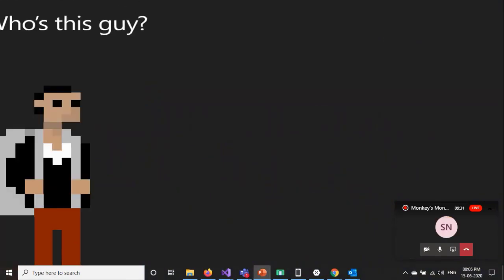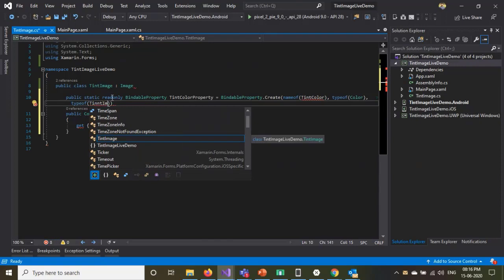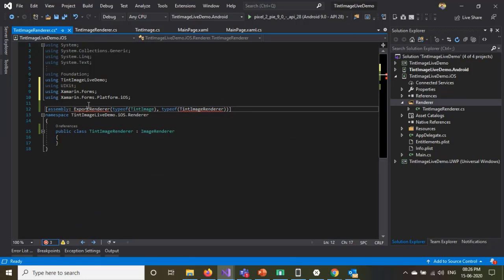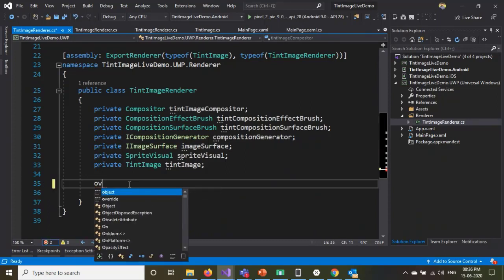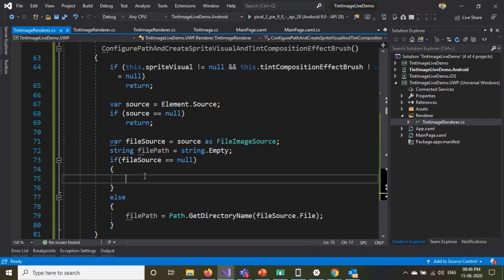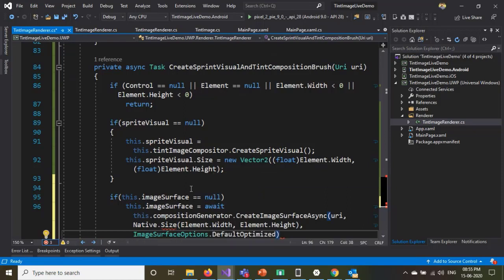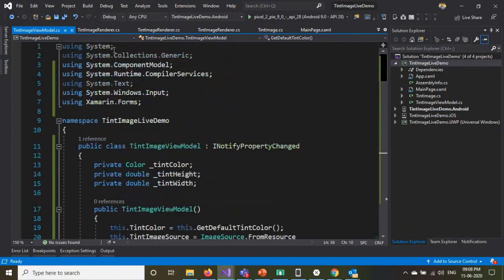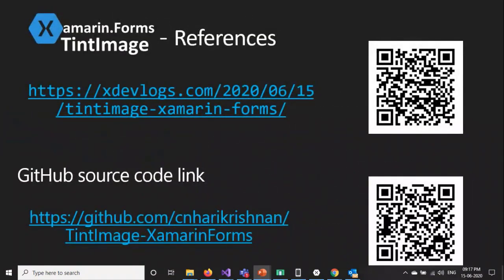Xamarin Forms TintImage | Harikrishnan N | XMonkeys360 | Monkey's Monday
Images in Xamarin Forms does not allow you to change its color in the runtime. If you want to show a same image with different color then you have to create images with different color and load them. This is no longer needed with Xamarin Forms TintImage.

The TintImage in Xamarin Forms allows you to change its color. So now you can use only one image and just change its color. It is also possible to change the color in the runtime as well.